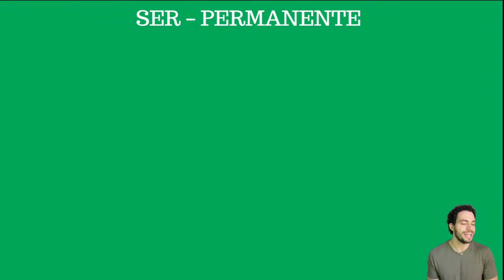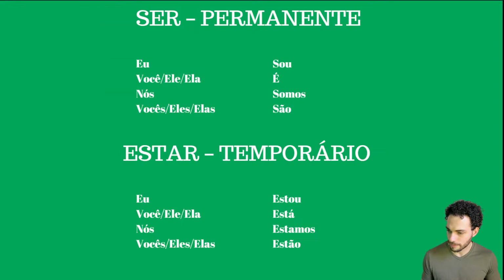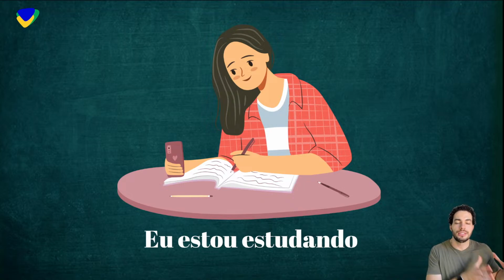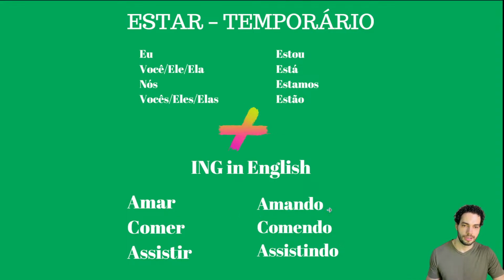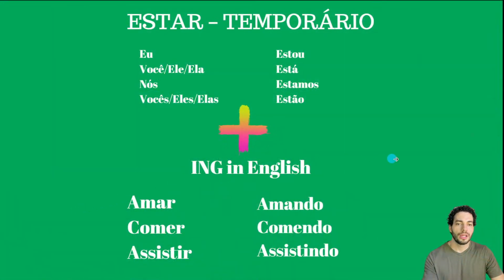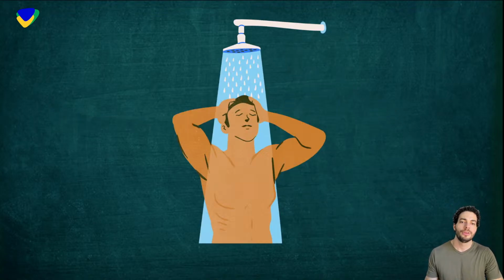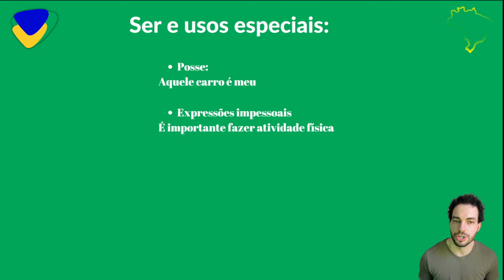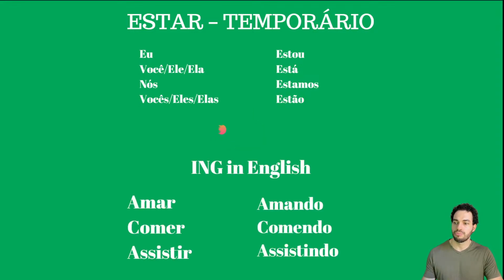Verb to Be - Brazilian Portuguese | Ser & Estar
Are you learning Portuguese and struggling to understand the difference between ser and estar? You're not alone!

In this video, I'll break down the differences between ser and estar in a way that is easy to understand. I'll cover everything from the basic uses of these verbs to the more complex ones. I'll also provide you with plenty of examples so that you can practice using these verbs in your own Portuguese conversations.

▬▬▬▬▬▬ PRIVATE CLASSES ▬▬▬▬▬▬

▬▬▬▬▬▬  GIFTS !  ▬▬▬▬▬▬
📕 Download the FREE PDF "50 Must-Know Brazilian Portuguese Phrases!"

👋 Olá! I’m Bruno, your Brazilian Portuguese teacher. My passion extends beyond just teaching Portuguese. I'm a lifelong learner, with a love for travel.

Studying a language is great but it’s such a waste if you don’t speak it! What’s important is to practice with real-life situations. It’s time for you to finally learn this way!